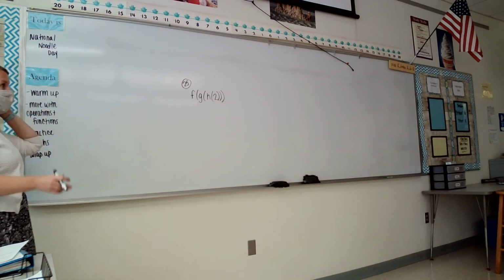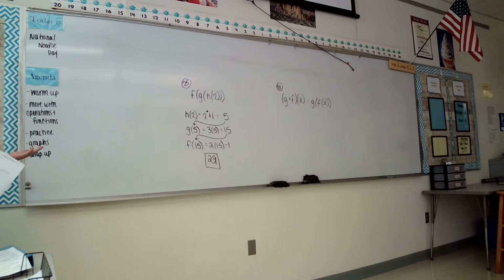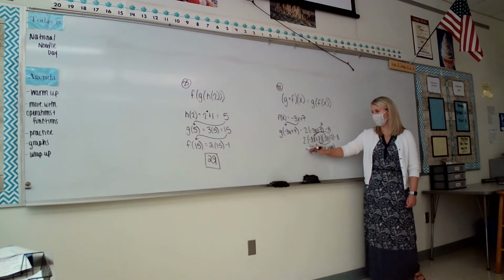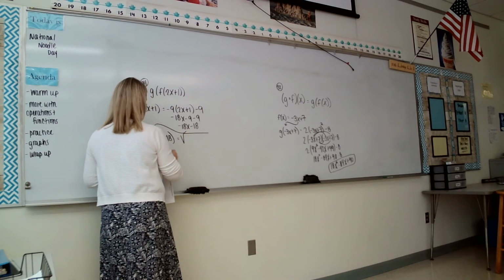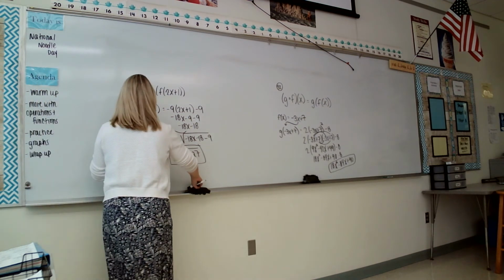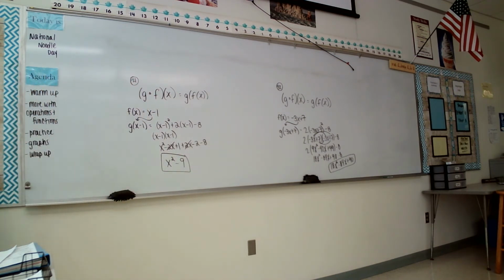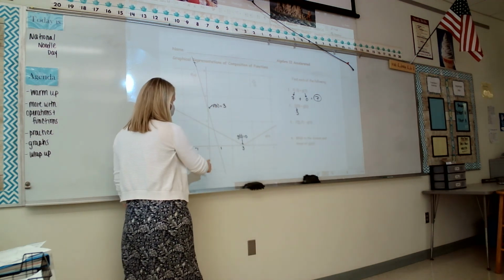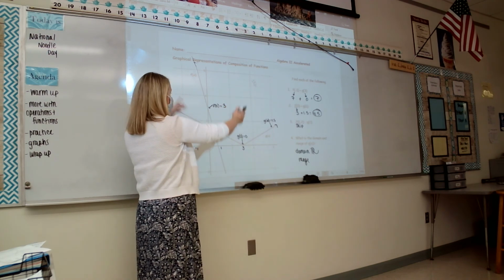GeoA2 Lesson 6: More Operations & Compositions